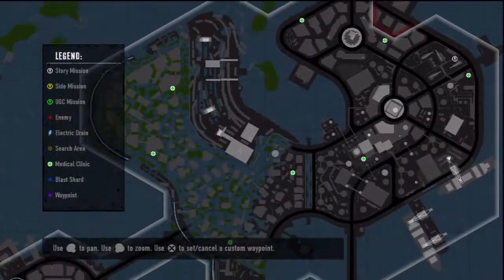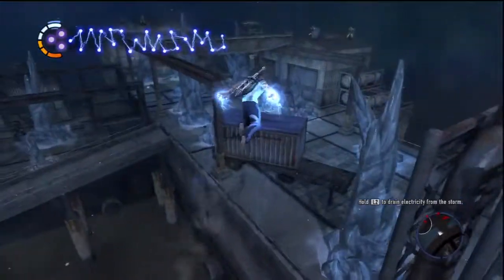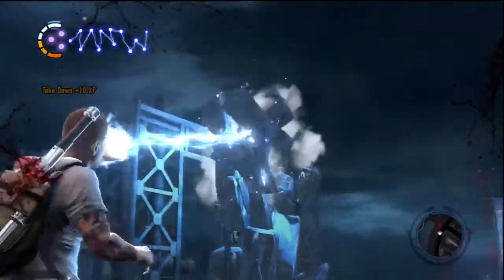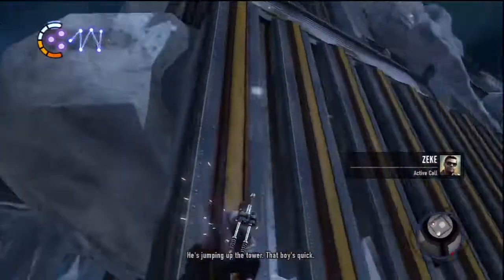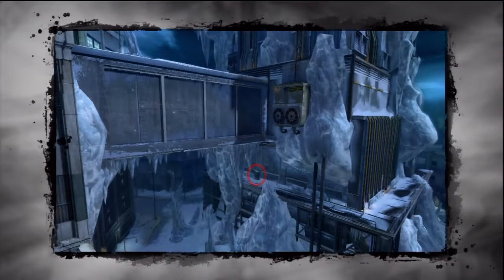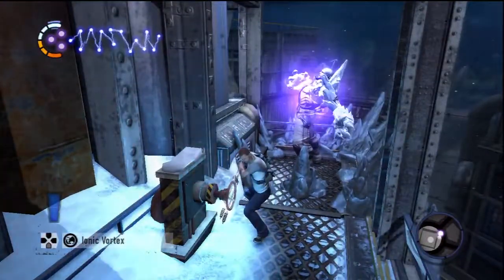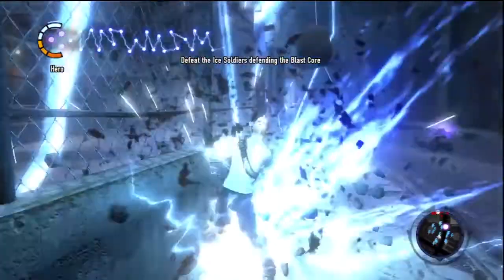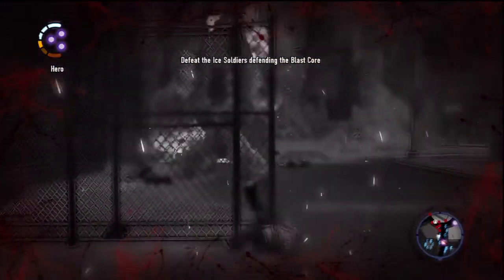Infamous 2 - Part 97: Death Toll - Good Walkthrough | Sneaky Universe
Welcome back for part 97 of our Infamous 2 Walkthrough/Let's Play series.  This episode focuses on the main story mission, "Death Toll"

Presented by Sneaky Universe.